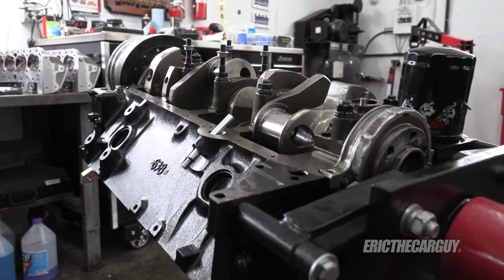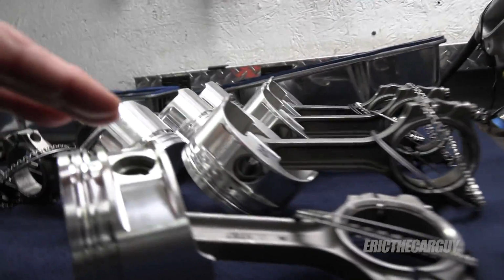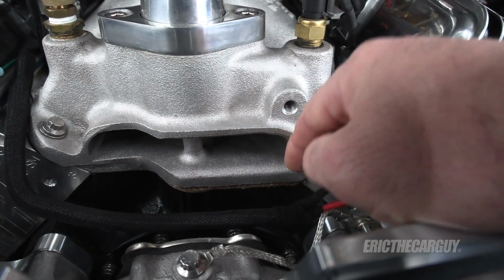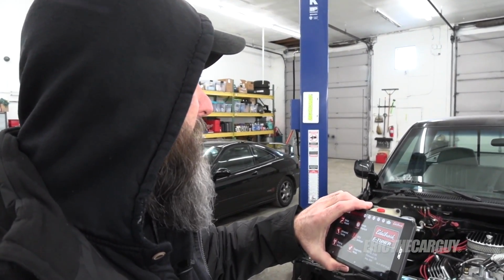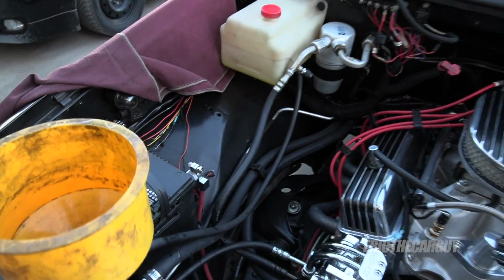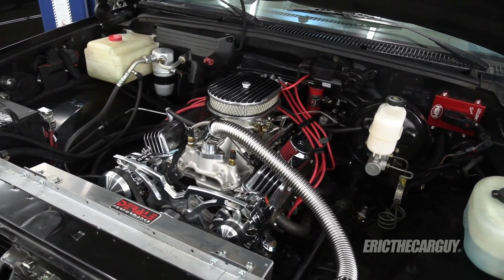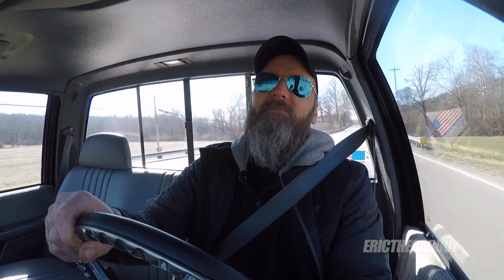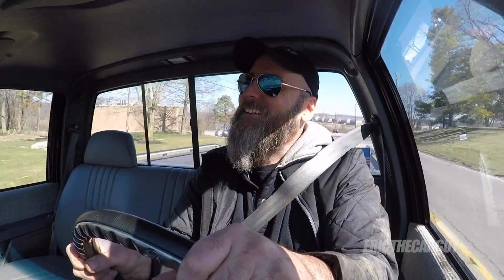How I Fixed ETCGDadsTruck Engine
This is a followup to a recent video I posted about the engine in ETCGDadsTruck, a 383 stroker, and the problems it had after it’s initial rebuild. Here’s a link to that video so you can get caught up.

As of this posting it’s been about 2 weeks since I repaired the engine and I haven’t experienced any significant issues with the engine other than it’s running too cold, about 150ºF. I’m going to replace the thermostat with a 180ºF unit and recheck that issue in the coming weeks. Otherwise, it runs and drives great. I got my truck back!

Were you right about the issue the engine was having in the last video? If so, LMK in the comments. If not, tell me what you think I got wrong.

This is (Episode 33) in the ETCGDadsTruck series.

Here is a video available to Premium Members of my website featuring the full, uncut test drive of the truck after these repairs

Links

My engine parts

Stay Dirty

ETCG